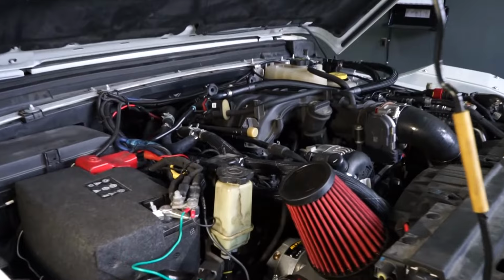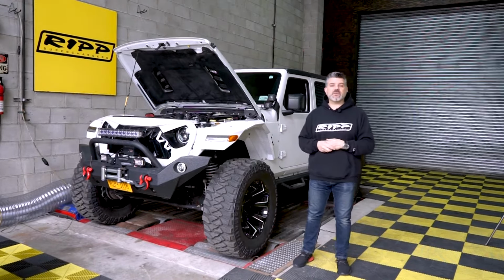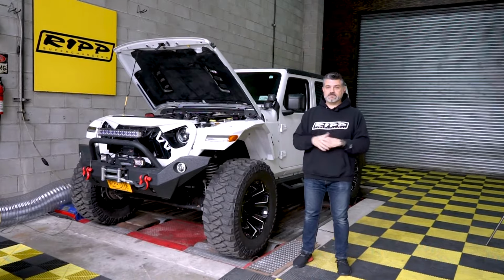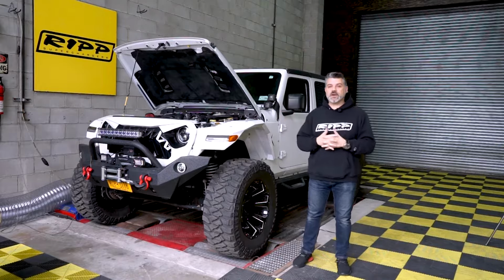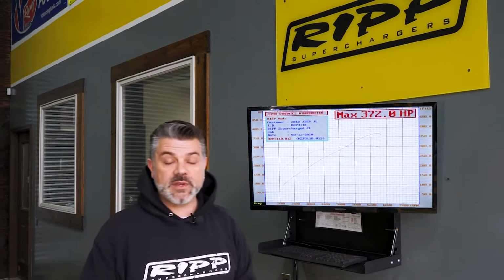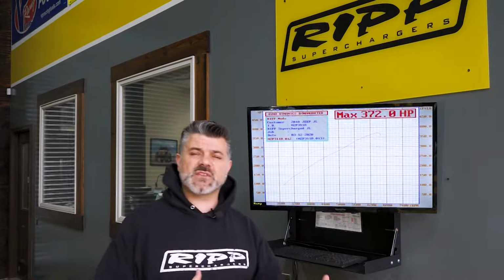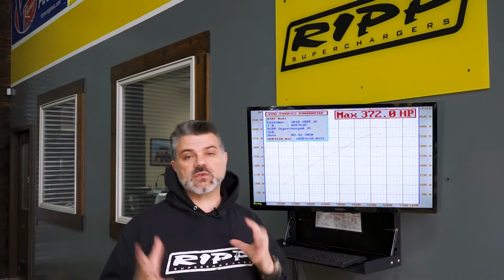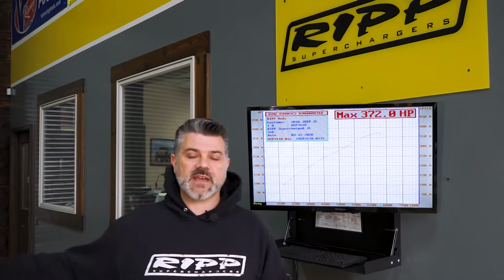Another RIPP Supercharged JL on the DYNO!!!!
Today we put another supercharged JL on the dyno.